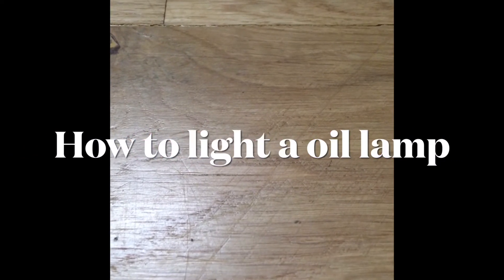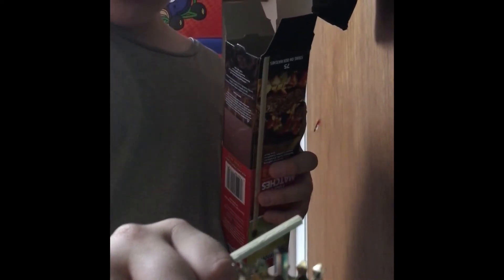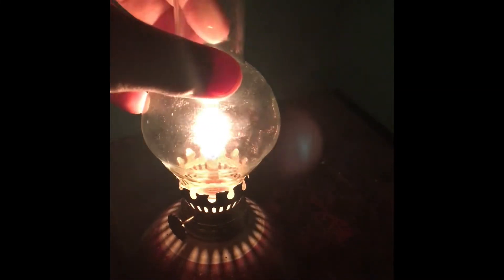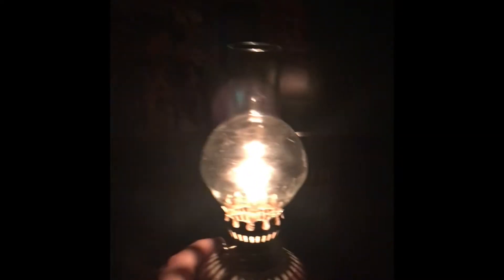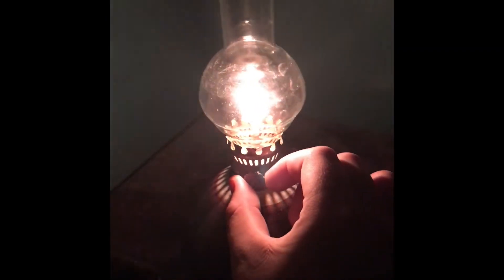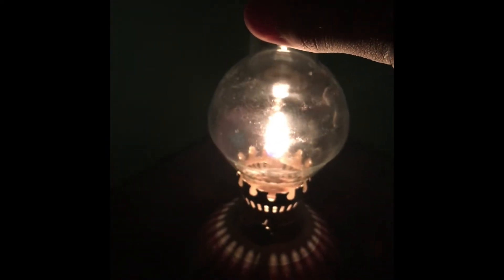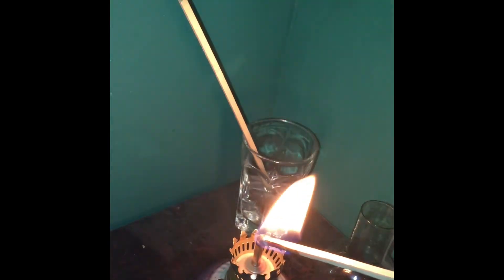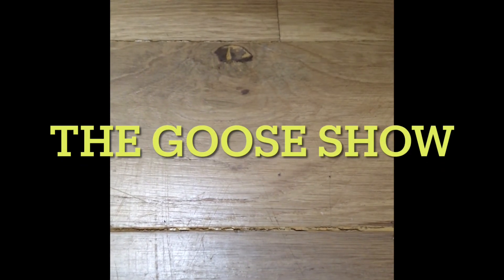How to: Light a wick type lamp VS electric lighting